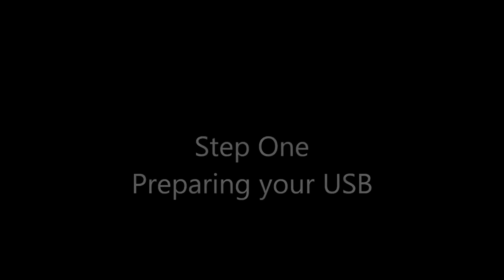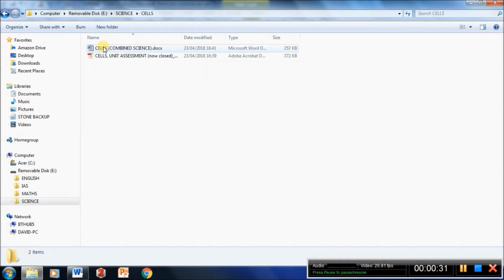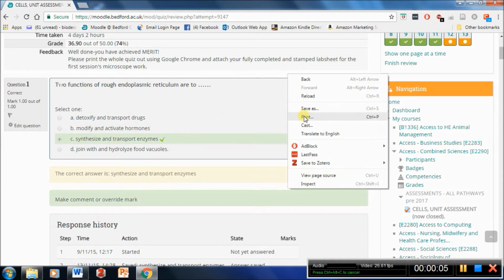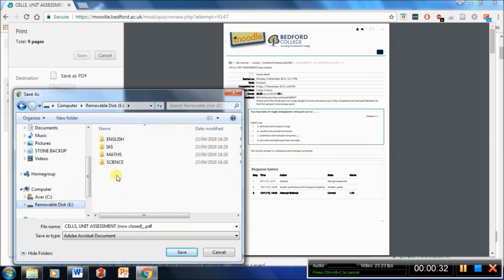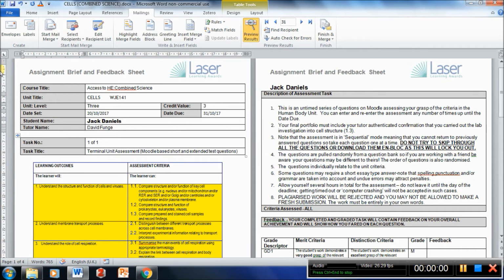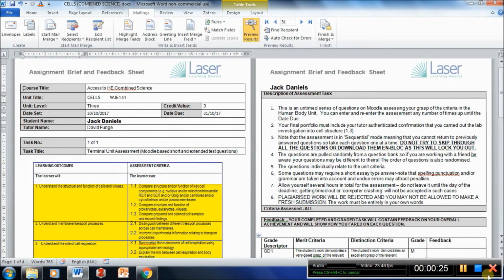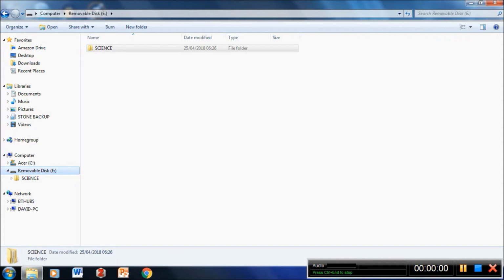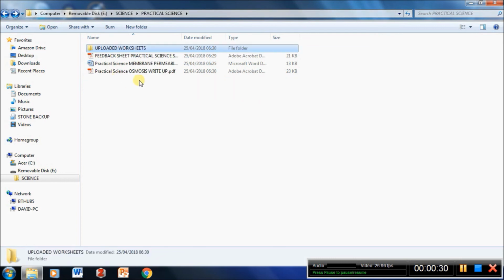UPLOADING YOUR ACCESS COURSEWORK TO YOUR USB FOR END OF YEAR MODERATION 3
David Funge briefs 2018 Access students at Bedford College on the end of year upload procedure.  Note that scanning of feedback sheets is being replaced by e-copies ready to upload.